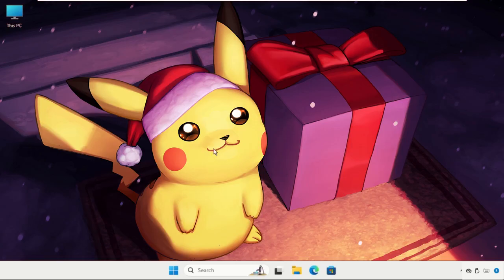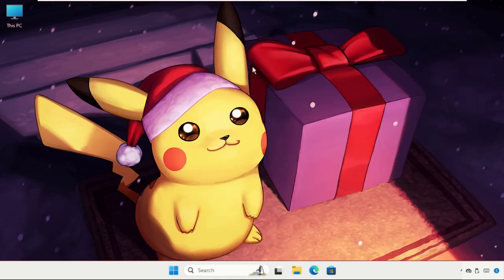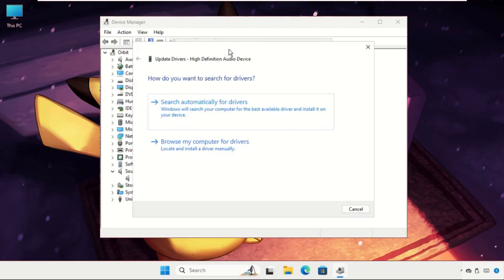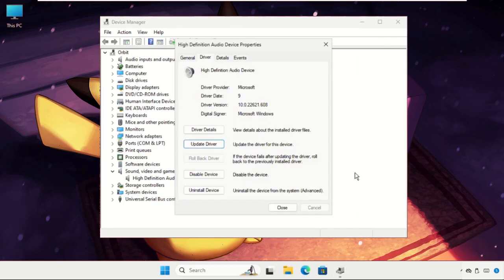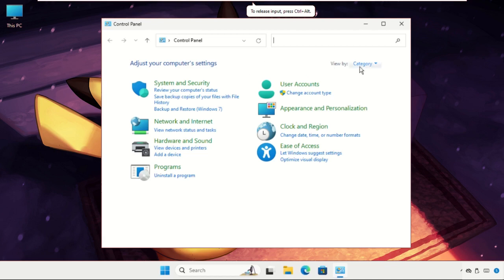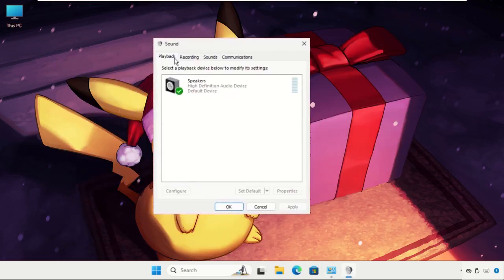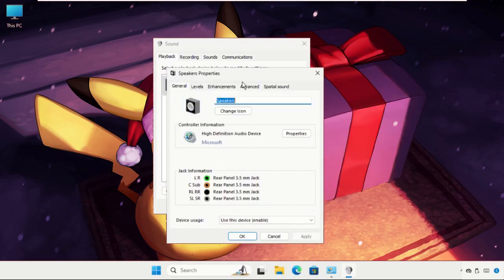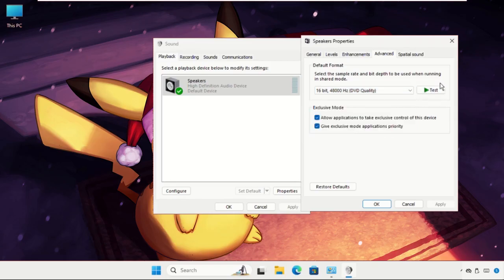Laptop Speaker Crackling Noise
How to Fix Laptop Speakers Crackling on Windows 11

This video will show you How to Fix Laptop Speakers Crackling on Windows 11
For the most part, headphones emitting crackling, muted, or distorted audio on Windows are the result of incorrectly installed sound improvements. Outdated or malfunctioning audio drivers, as well as hardware incompatibilities, can also create such issues. So, lets learn How to Fix Laptop Speakers Crackling on Windows 11